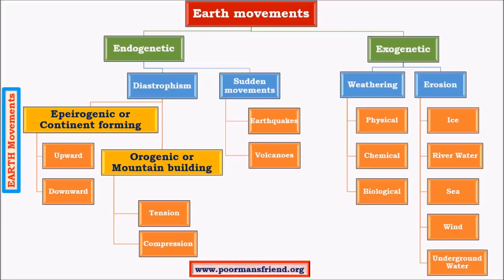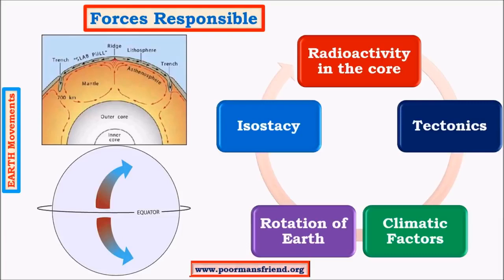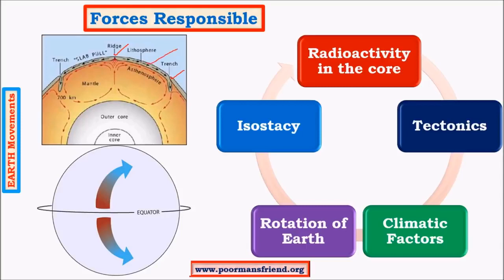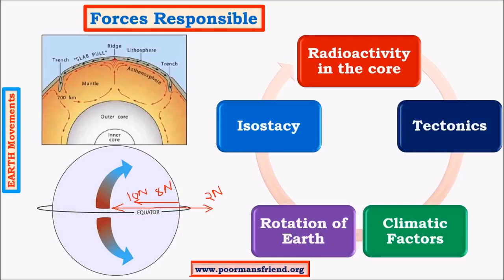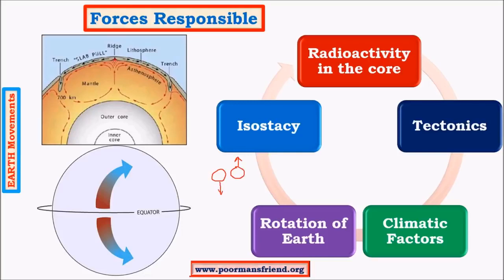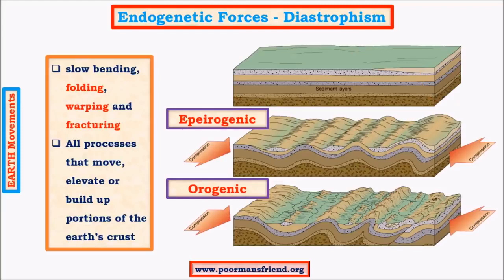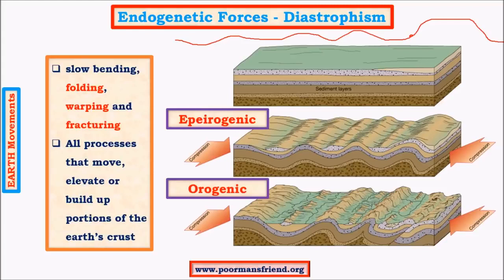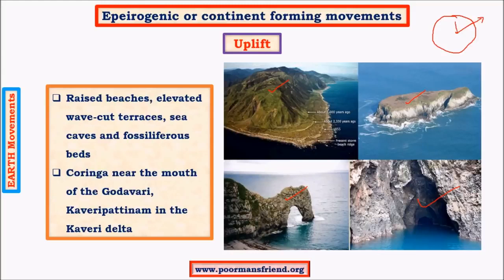Geography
Earth movements